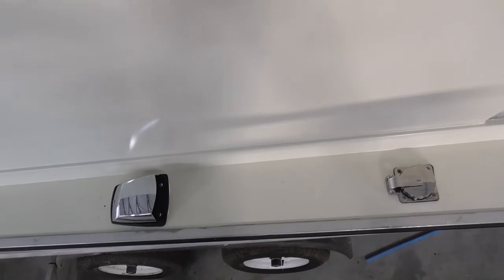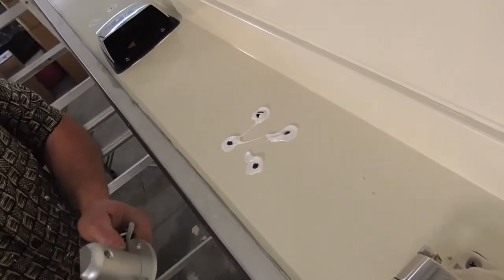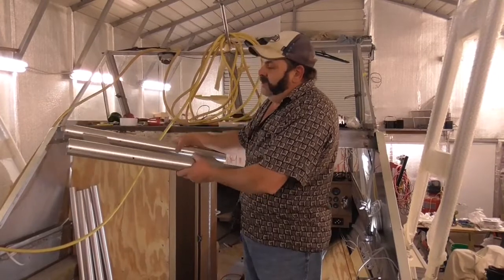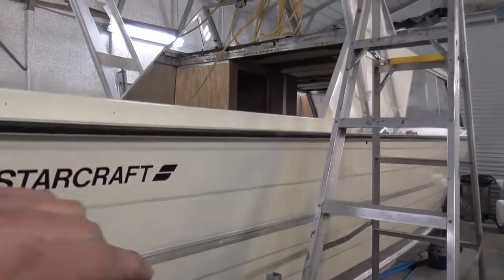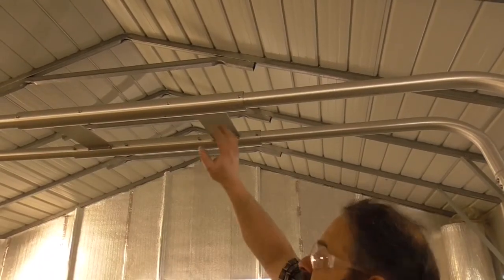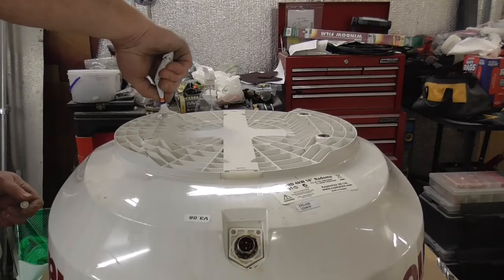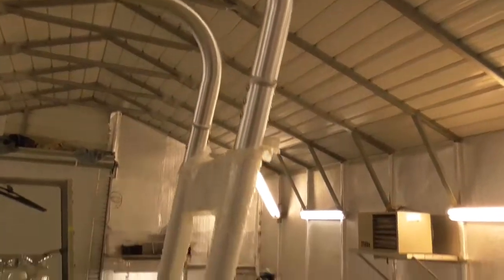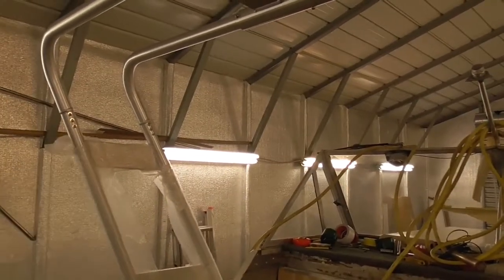Behind the Scenes - Radar Arch Install (Part 1)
Installing Fish-on Sports radar arch on the Ambrose.

Working on the full restoration of Thumbs Up Charter Services latest boat, the Ambrose, a 1974 Starcraft Chieftain Mark IV, which once refurbished will be used in Saginaw Bay and Lake Huron for Walleye, Salmon and Steelhead fishing charters.

We want to have the Ambrose completely restored by May of 2022 - Can we do it?  Thumbs Up Charter Services "Behind the Scenes" video series takes you on that journey with us.

We'd love to see you on one of our boats for an exciting charter fishing trip on Saginaw Bay or Lake Huron for Atlantic Salmon, Lake Trout, Steelhead or Walleye!